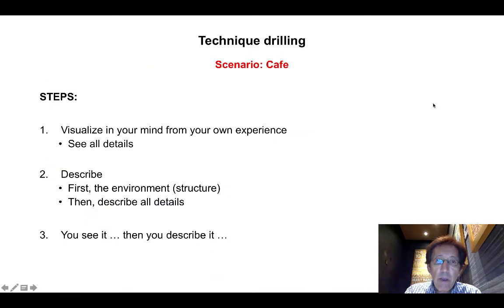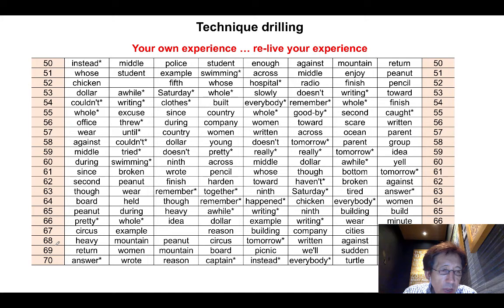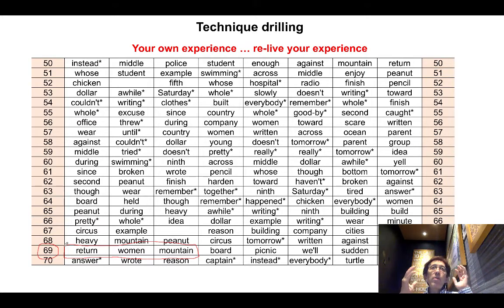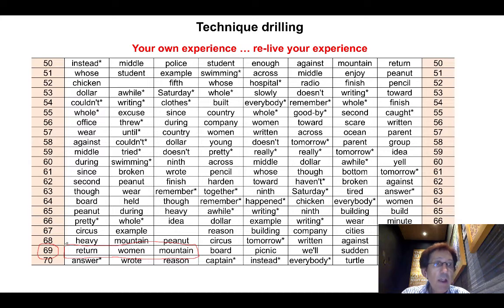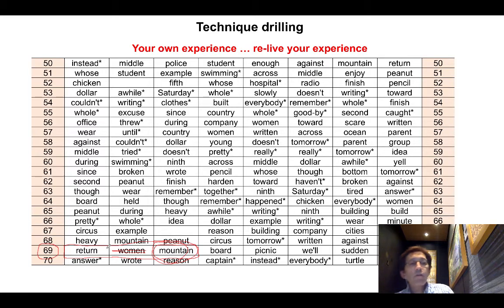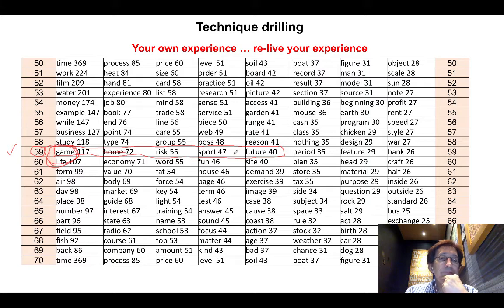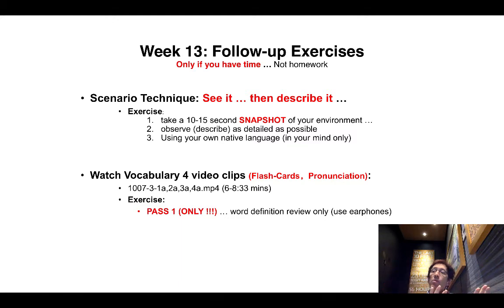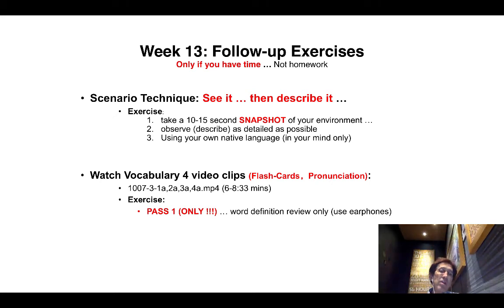English Class Spoken Practice, SEI Week 13-1 Olivia de Havilland